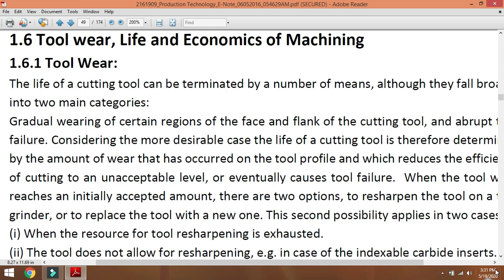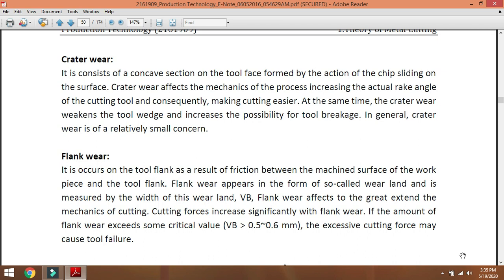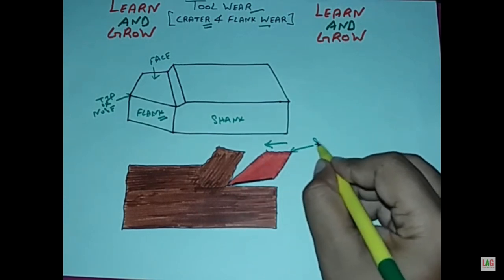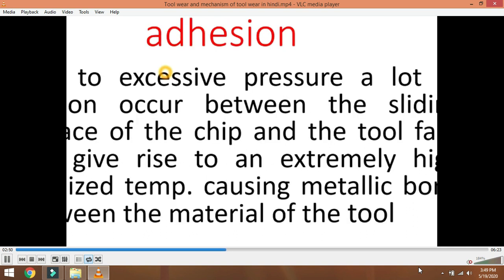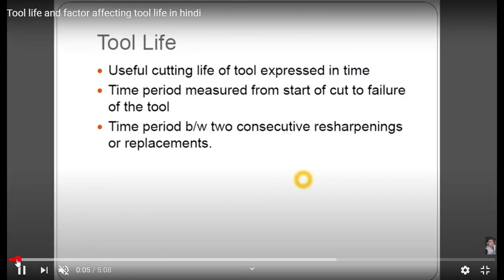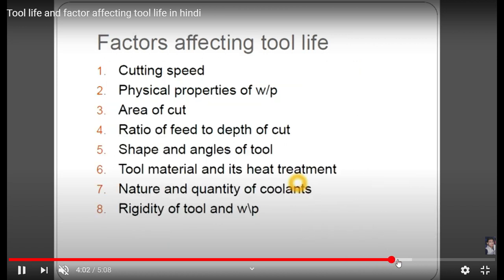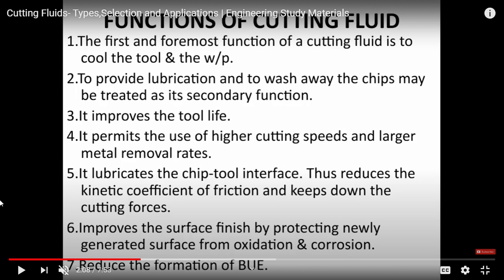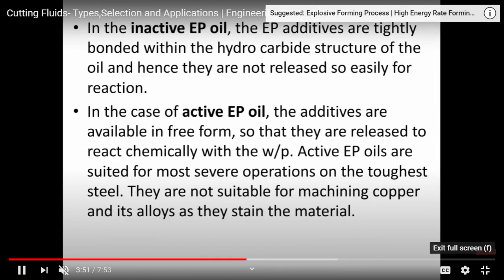Metal cutting and Machine Tools,lecture-9 By sujathareddy lecure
Tool life, Tool Wear, Types of tool wear. Tool failure, Cutting fluids.